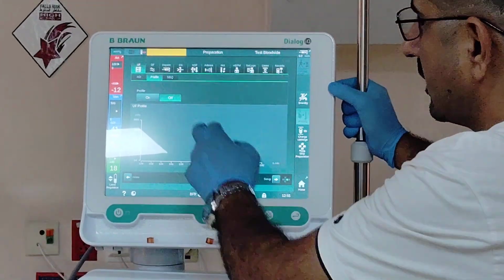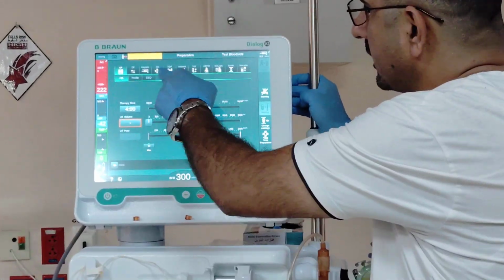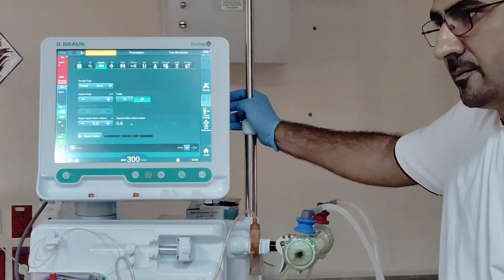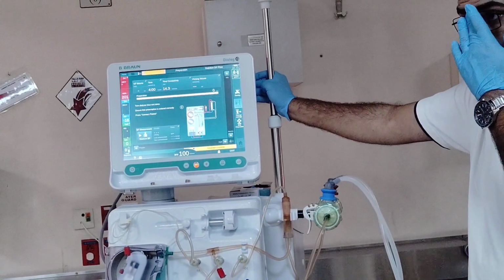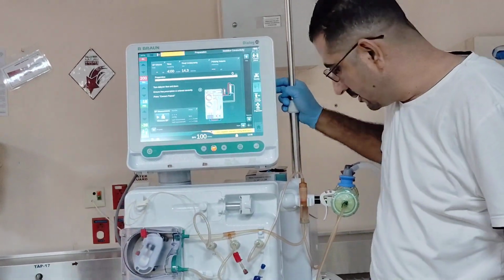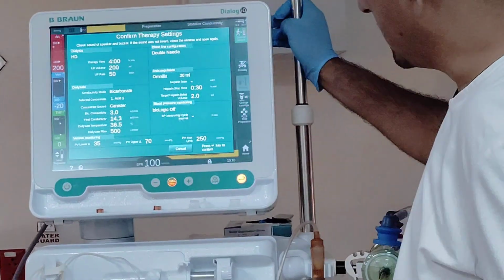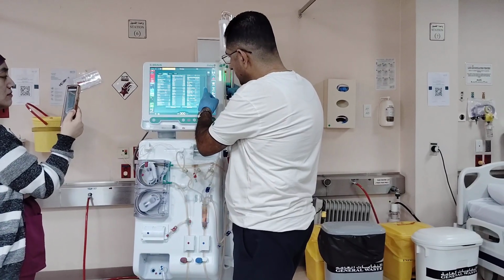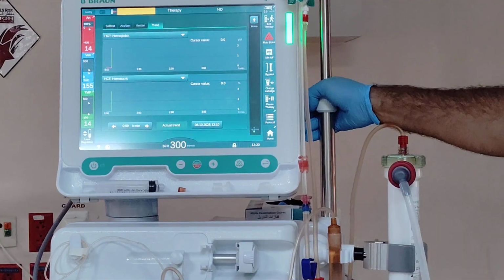B. Braun IQ Dialysis Machine Training for Nursing Staff. HOF Staff Part # 2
this video Just For Education Purpose Only ,we provide comprehensive training on the B. Braun IQ Dialysis Machine for nursing staff. Learn the essentials of operation, safety protocols, and troubleshooting common issues of Dialysis Machine During Therapy 🧑‍⚕️